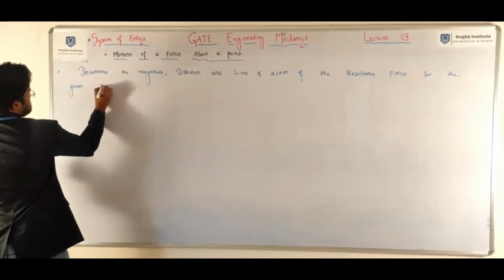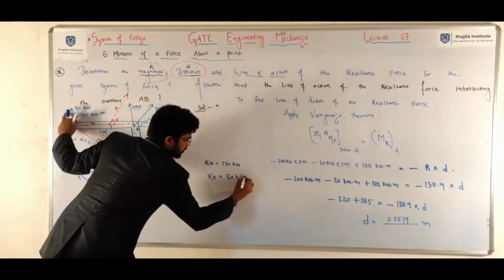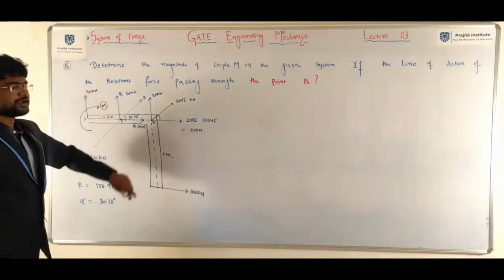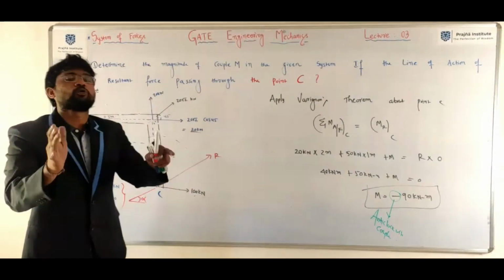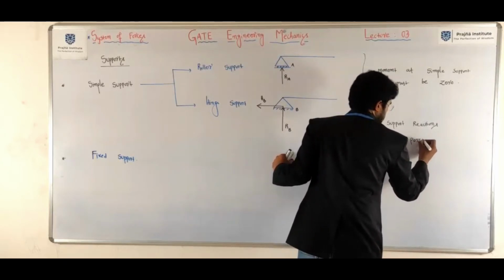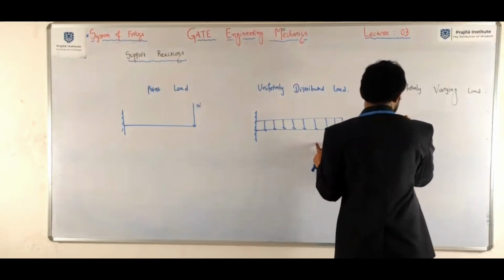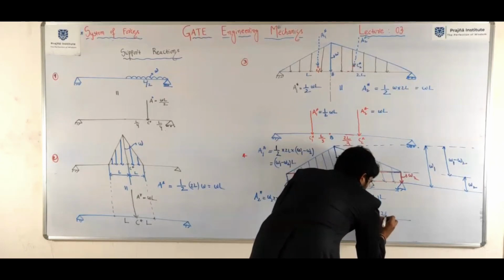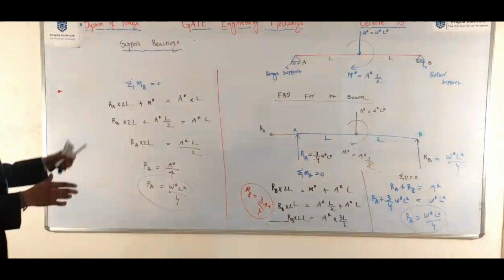Engineering Mechanics || System of Forces || Lecture 02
Day 2 GATE Engineering Mechanics Lecture 02

Contents:

*Moment of a Force about a Point
*Beams
         *Classification of Beams
         *Classification of Supports
                  a)Simple Supports
                             i) Hinge Support
                             ii) Roller Support
                   b)Fixed Support
         *Support Rection Calculations in Beams
                   a)Example Problems

Prajñā Institute
Mechanical Engineering
IIT Kanpur
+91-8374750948